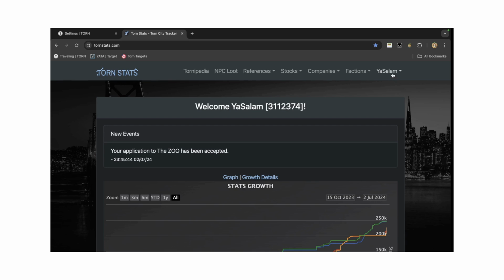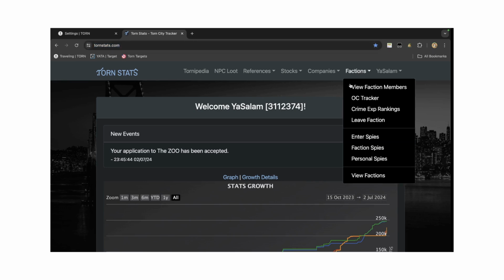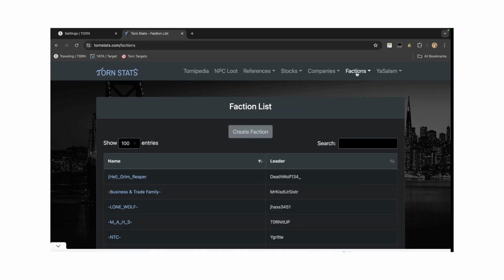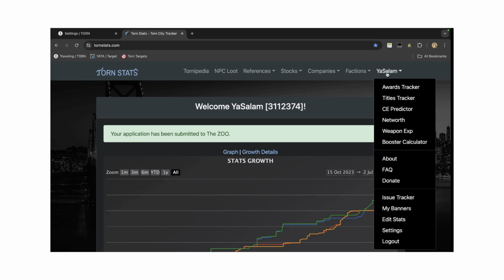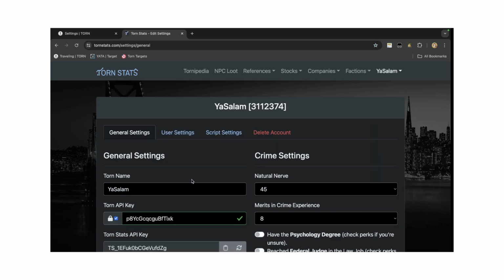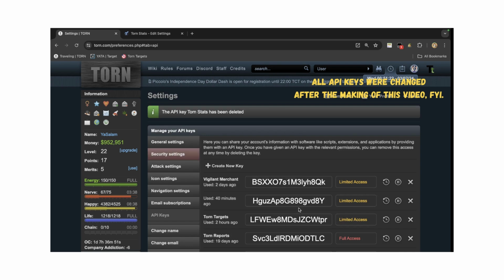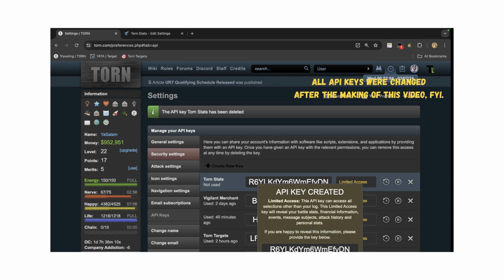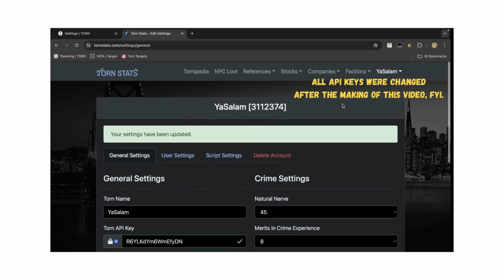Join a Faction and Add API Key on TornStats!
How to leave a faction, join a faction, and add your API key to TornStats.

COPY AND PASTE THIS URL TO PLAY TORN!
(remove the spaces)